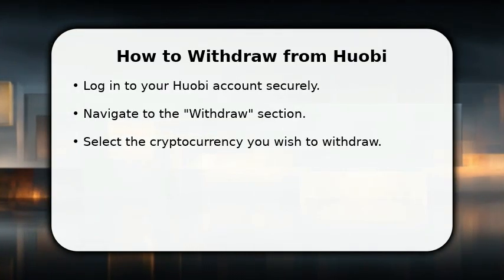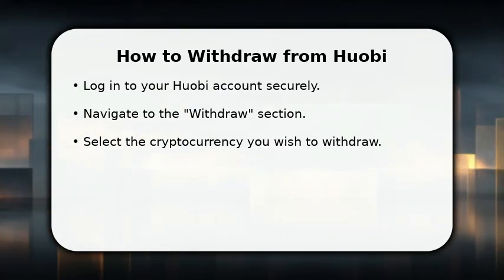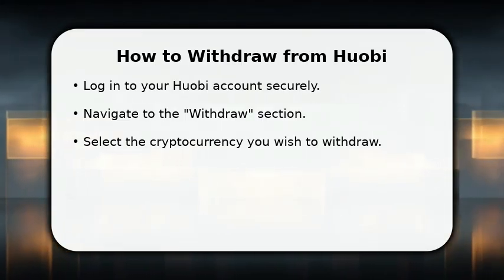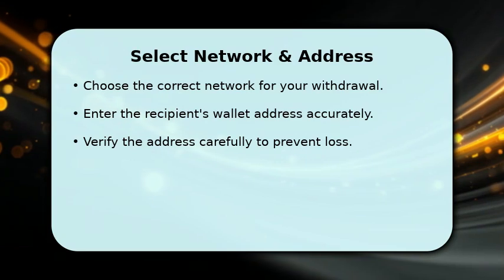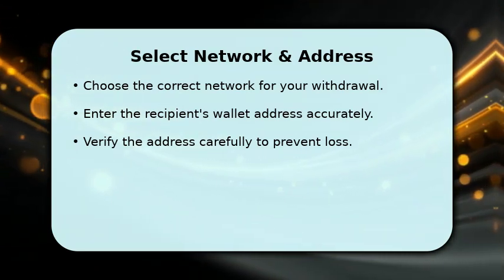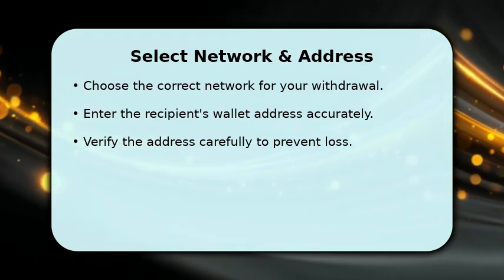How To Withdraw Money From Huobi (Only Way)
▸ (f) In this video, we will guide you through the step-by-step process of withdrawing money from Huobi. Whether you're a seasoned trader or just starting out, understanding how to withdraw your funds is crucial for managing your cryptocurrency portfolio. We'll cover everything from creating a withdrawal request to verifying your identity and receiving your funds.

Huobi withdrawal, how to withdraw from Huobi, Huobi money withdrawal, withdrawal process on Huobi, Huobi cryptocurrency exchange, Huobi trading platform, Huobi account management, Huobi fund withdrawal, Huobi payment methods